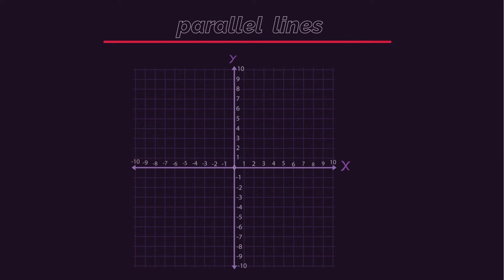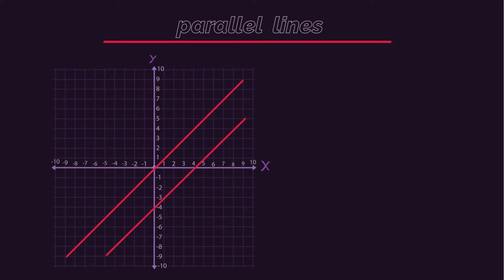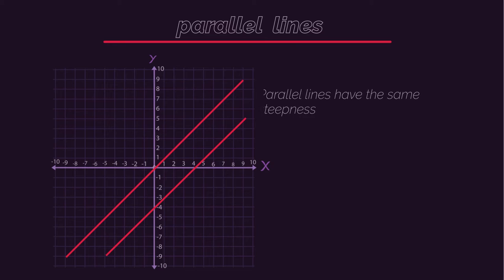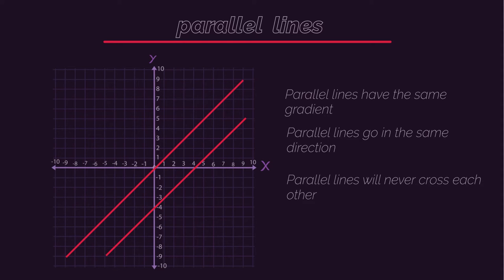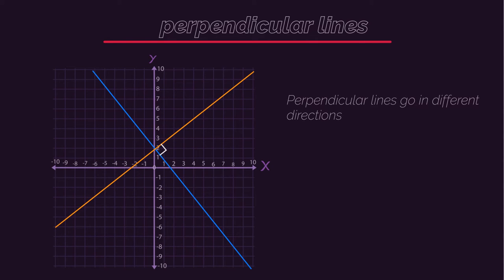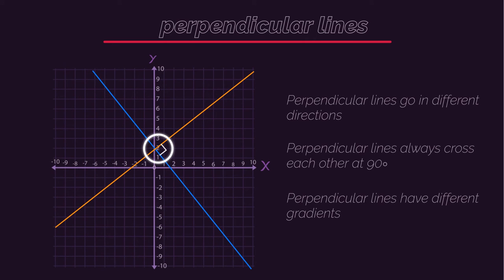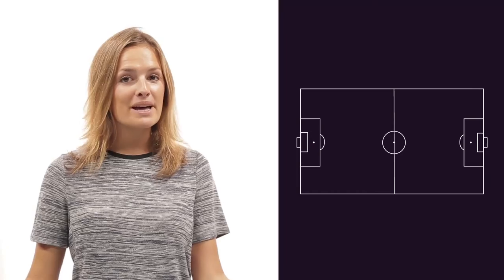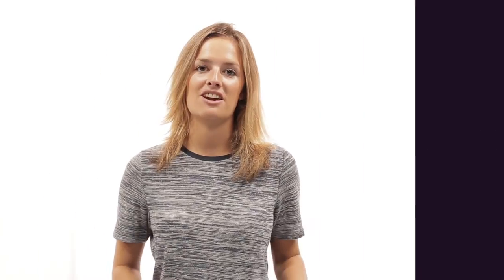Parallel & Perpendicular Lines | Graphs | Maths | FuseSchool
Learn about graphs. In this third part introductory video we will look at the parallel and perpendicular lines.

Both parallel and perpendicular lines are found everywhere; just think of a car park.

Parallel lines have the same gradient; they go in the same direction and will never ever cross. i.e. They have the same steepness.

Perpendicular lines cross each other at 90 degrees (right angles). One will always have a positive gradient and the other will always have a negative gradient.

We will look at finding the gradients and equations of parallel and perpendicular lines in future videos.